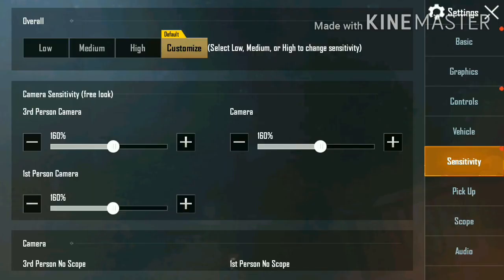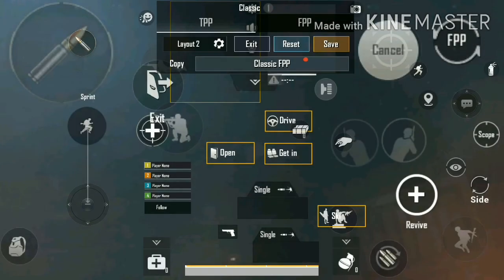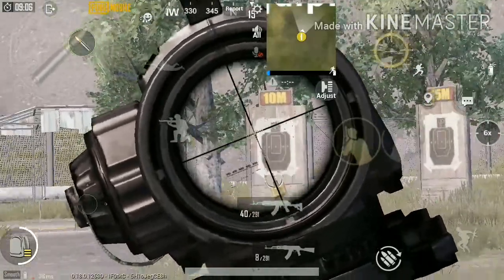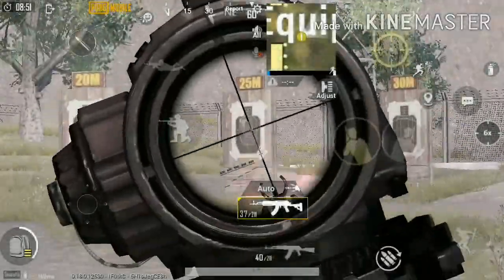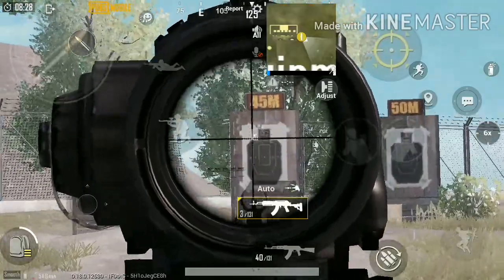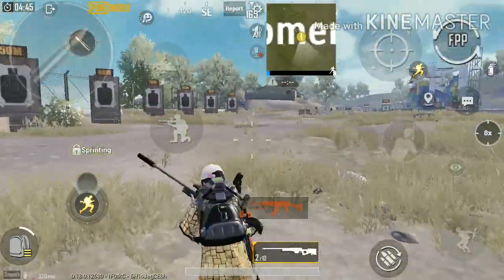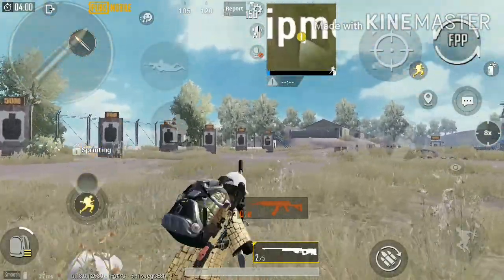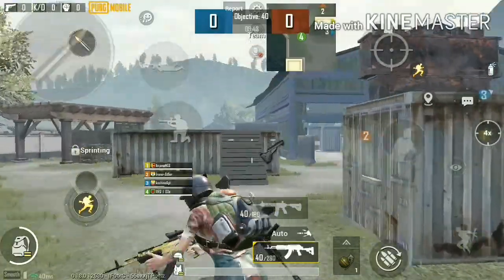My sensitivity and 5 finger layout with voice over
In this video I'll show u guys how i control recoil.. And I'll show u guys my sensitivity Settings and my Control layout..
So dont miss this video..

Hope u guys will enjoy the video. ❤❤

Edit- kinemaster
Device - Xiaomi redmi 4 prime